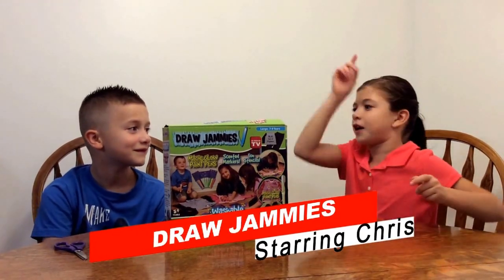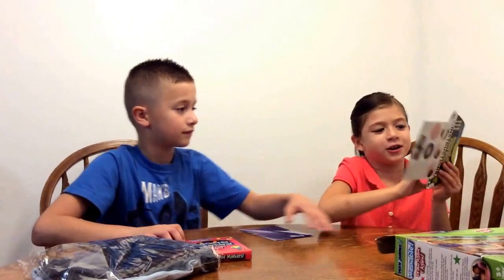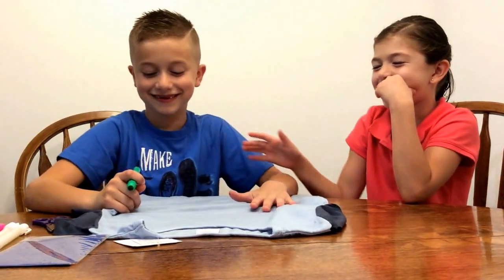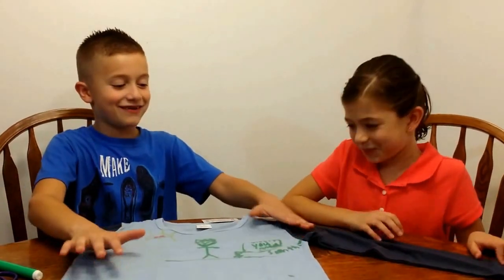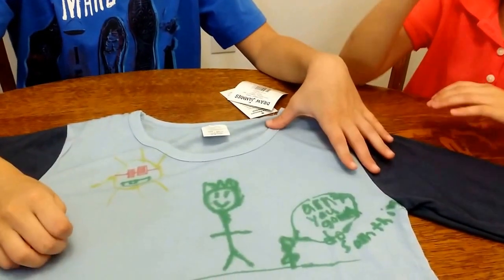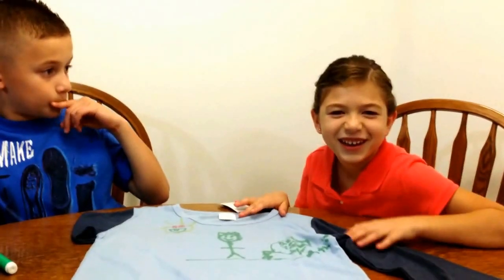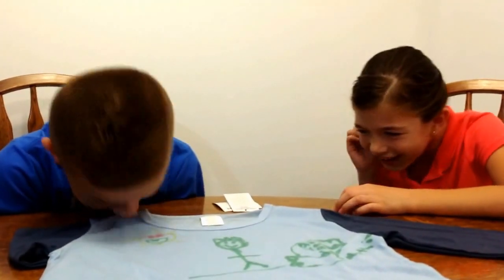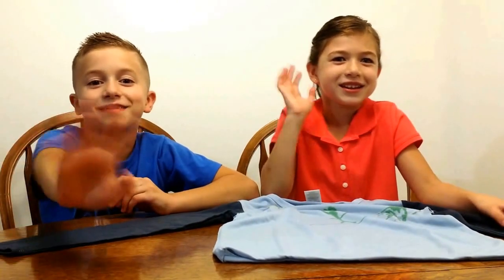DRAW JAMMIES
Chris and Gabi demonstrating DRAW JAMMIES that Chris got from his birthday.